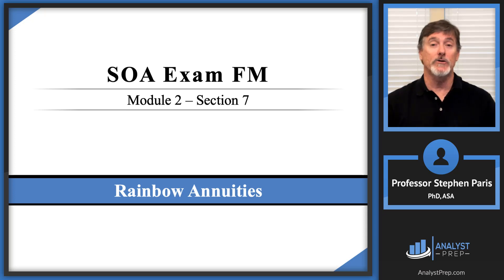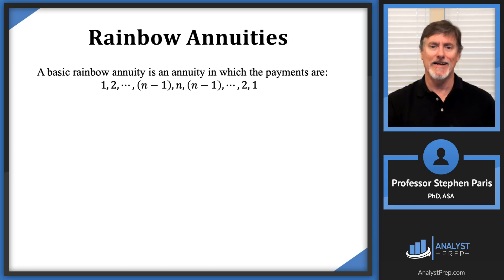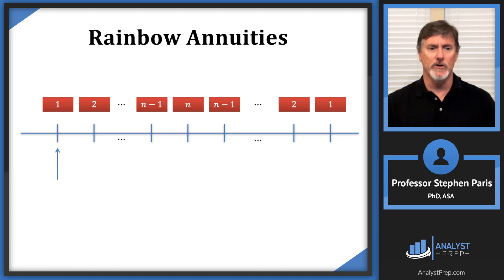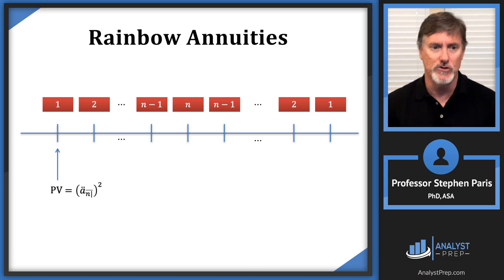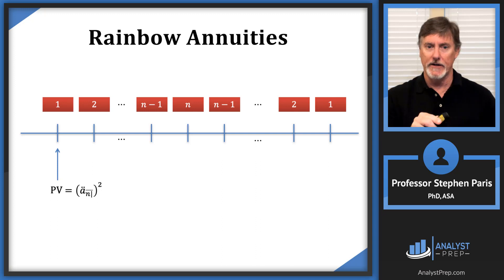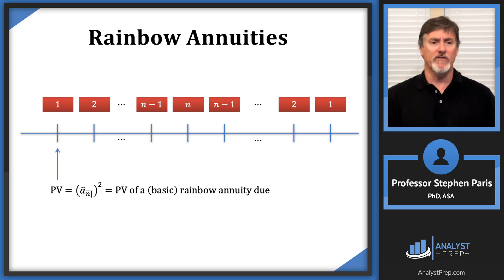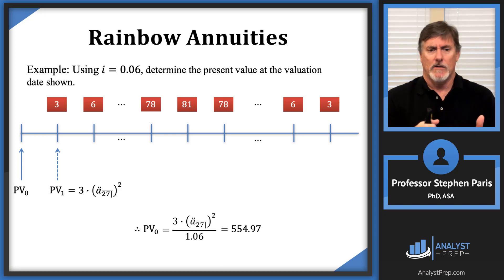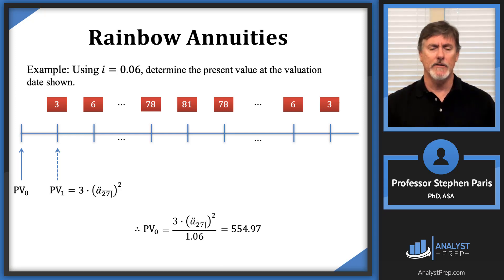Rainbow Annuities (Society of Actuaries Exam FM – Financial Mathematics – Module 2, Section 7)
Learn Rainbow Annuities for SOA Exam FM (Financial Mathematics), Module 2, Section 7. We define rainbow annuities, show why the present value at the first payment equals `a double dot angle n` squared, and work an example at 6 percent with a shifted valuation date. You will learn how to break payments into increasing and decreasing parts, use D and V factors, and apply the quick formula to save time on exam questions.

After completing this video you should be able to:
For each of the following types of annuity/cash flows, given sufficient information of immediate or due, present value, future value, current value, interest rate, payment amount, and term of annuity, calculate any remaining item.

Non-level annuities/cash flows.
 - Arithmetic increasing and decreasing progression, finite term.